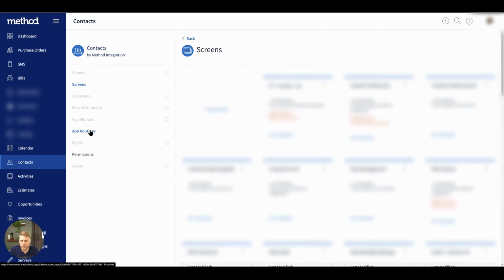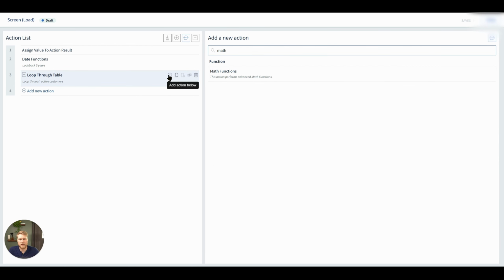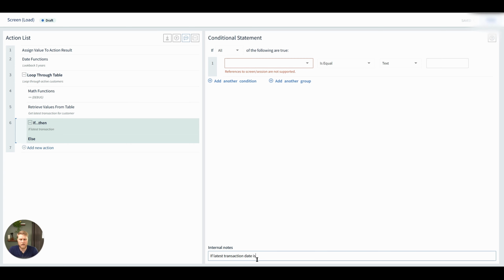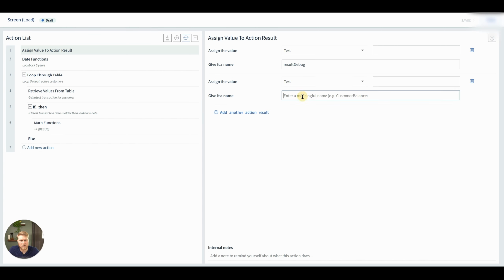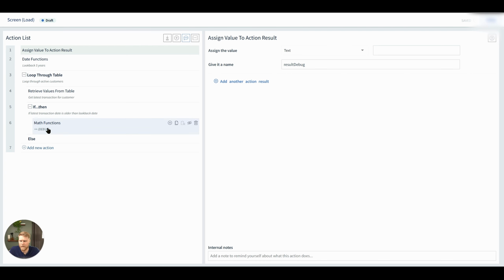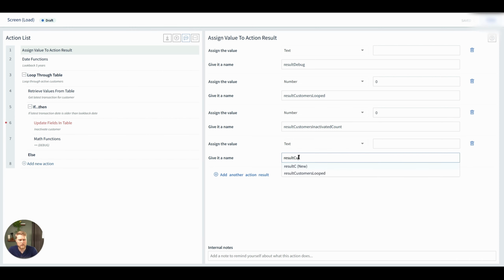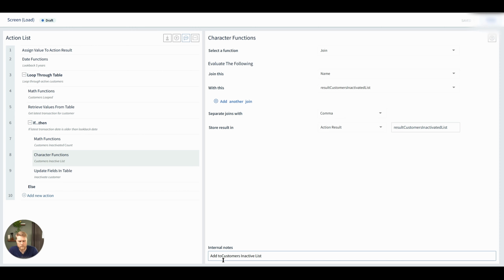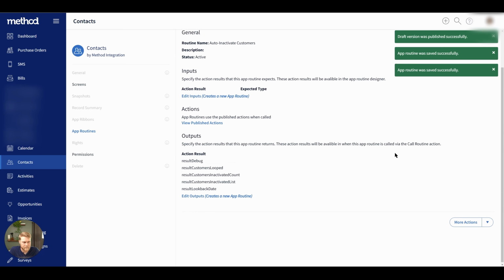How To: Auto-Inactivate QB Customers using Method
Join me in this live walkthrough as I use Method to automate customer inactivation based on a date range. We'll set up a routine to deactivate customers after five years of inactivity, with the goal of keeping the customer database current.

Use that 1.5x speed for max displeasure.

You can totally schedule a FREE CALL with me. We can talk about Method and cool things it can do for your company